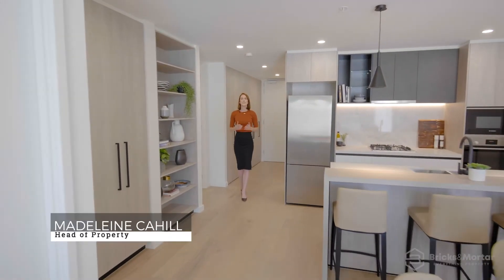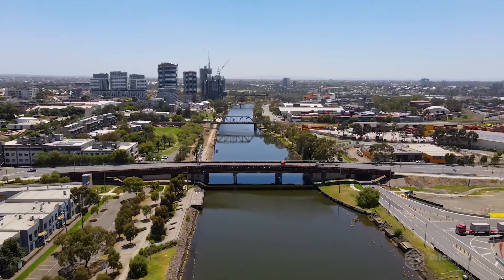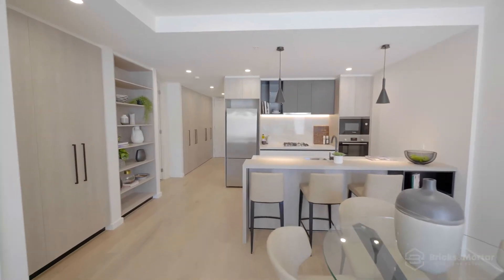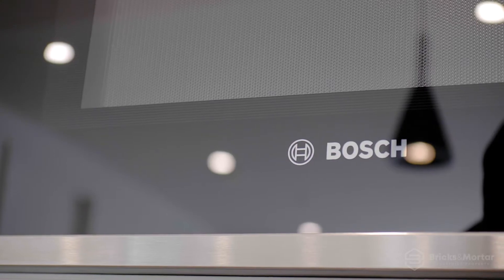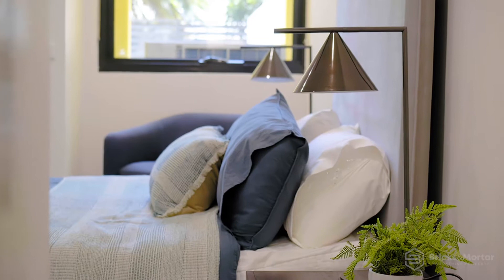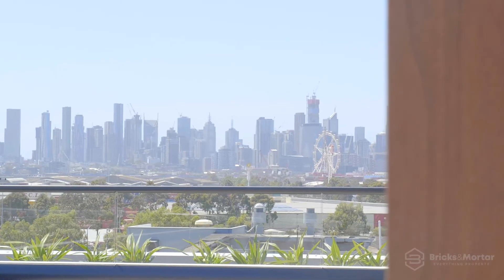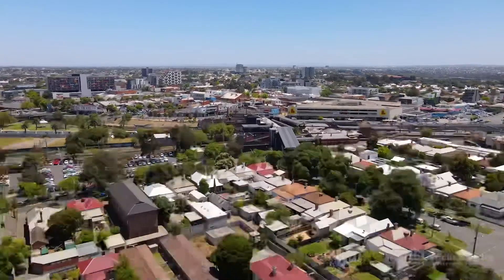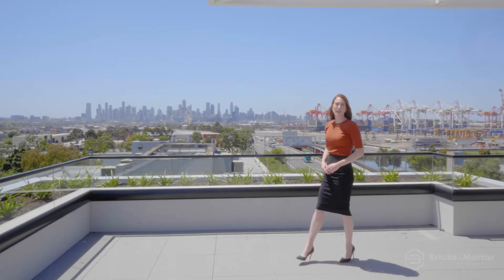Moreville Footscray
12-18 Napier Street, Footscray VIC 3011